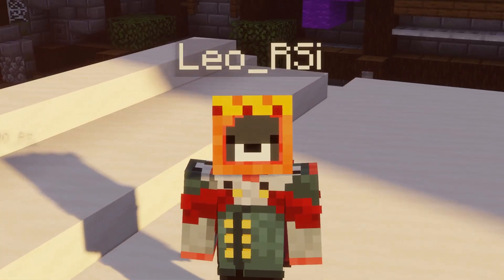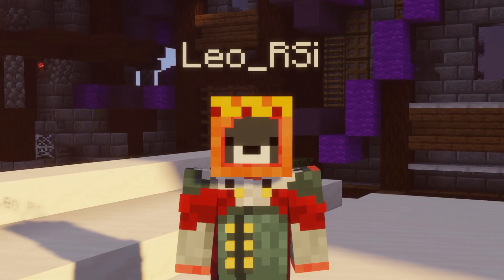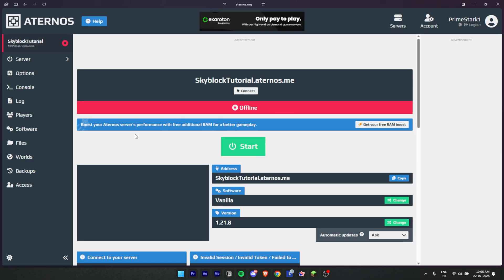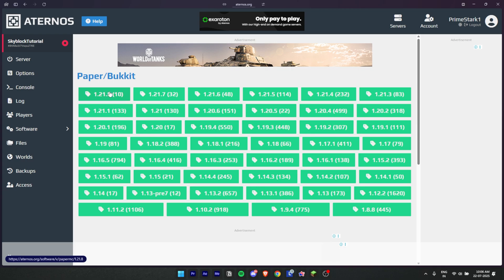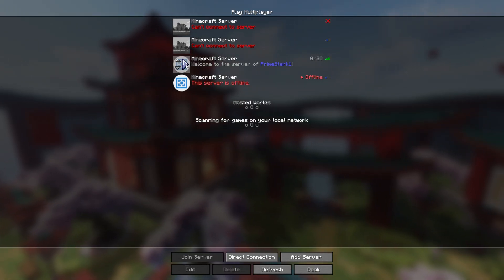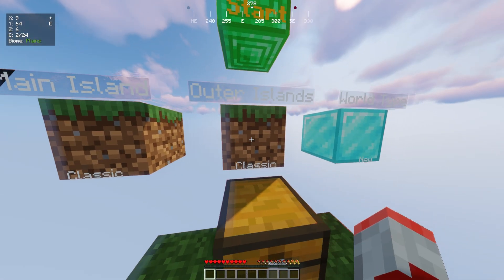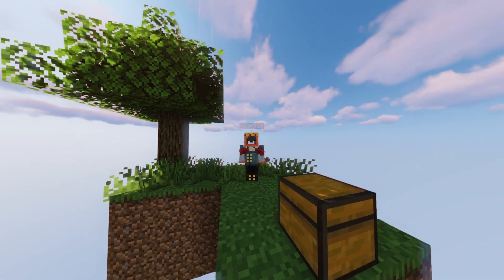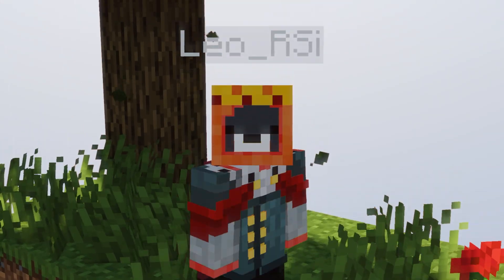Create a FREE Skyblock Server in 2 Minutes on Aternos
🌌 Want to create your own FREE Minecraft Skyblock server for you and your friends? In this step-by-step Aternos tutorial, I’ll show you how to set up a Skyblock server using the Skyblock Infinite Datapack — no hosting fees, no confusion, just pure fun! 🏝 Perfect for survival, SMP, or custom Skyblock challenges!

🔹 Minecraft Java Edition 1.21.8

🔧 What You’ll Learn:

✅ How to make a Skyblock server on Aternos (free hosting!)

✅ How to install the Skyblock Infinite Datapack

✅ Configure Paper/Bukkit server software for Skyblock Minecraft 1.21

✅ Step-by-step guide to get your Skyblock chest with lava, ice & obsidian

✅ Tips to grow your Minecraft Skyblock world with friends

💡 Got questions about Minecraft Skyblock survival setup or datapack installation? Drop them in the comments – I reply fast!